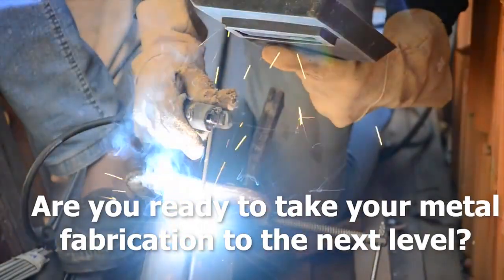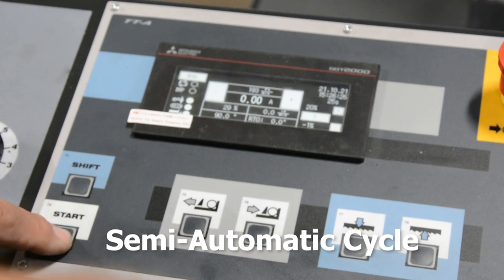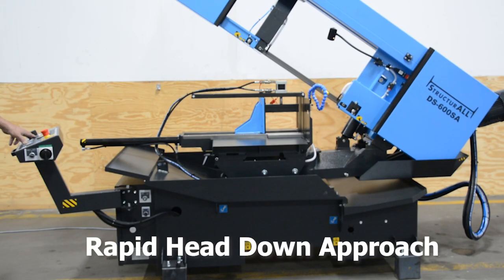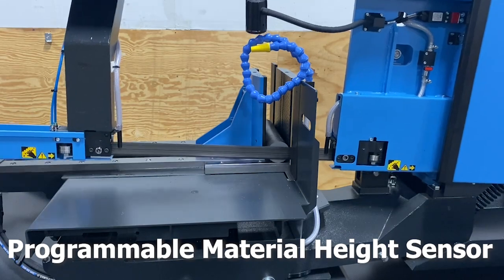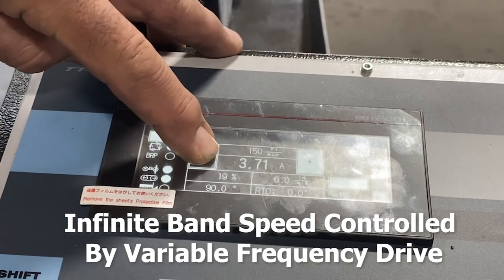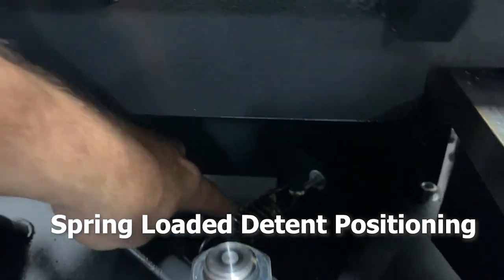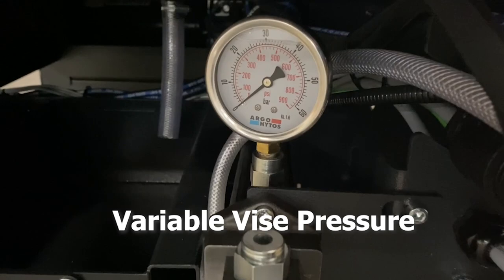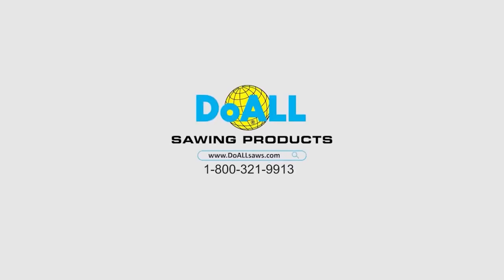DoALL DS-600SA Band Saw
Are you ready to take your metal fabrication to the next level? The DoALL DS-600SA is ideal for fabrication shops, repair facilities and industrial manufacturing plants that cut tubing and structural shapes. A large variety of optional accessories are available to customize the machine for specific sawing requirements